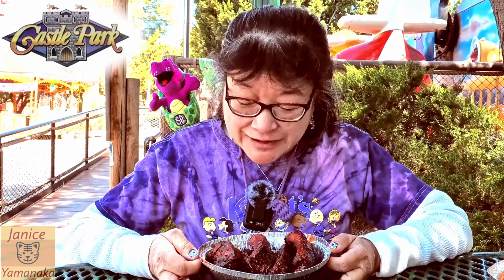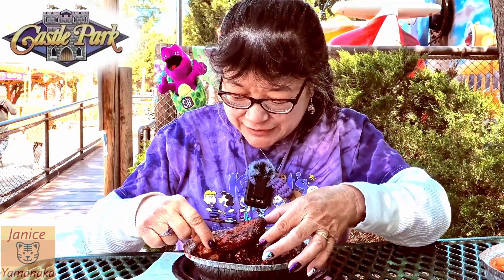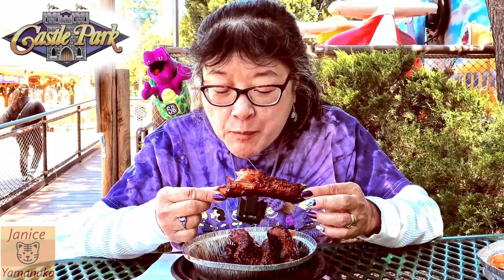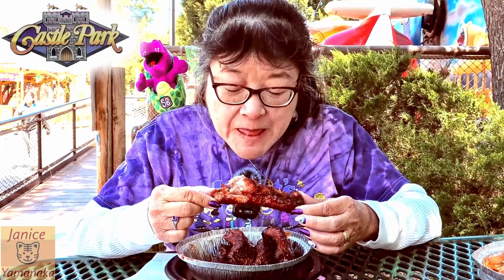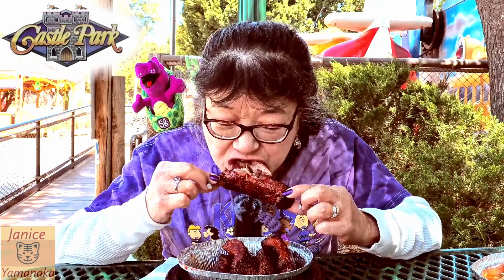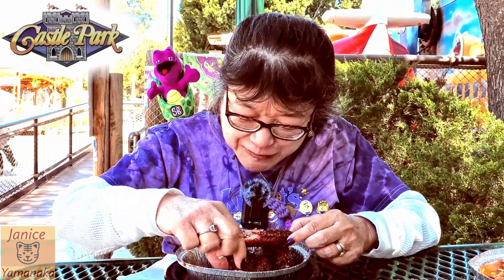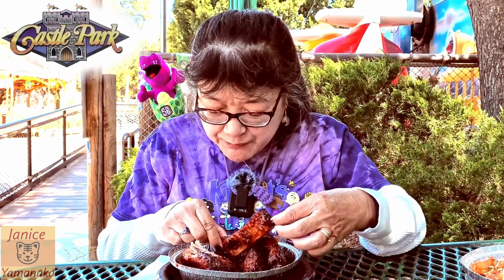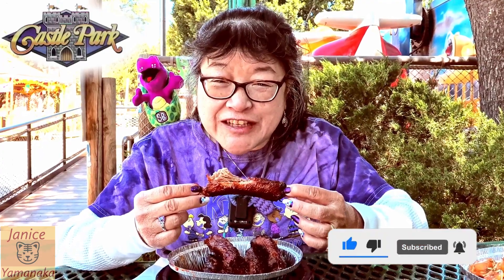2024 Castle Park Riverside Mardi Gras: BBQ Ribs at Big Top Burgers, BBQ & Beer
This is a review by Megan's Mom on 4/6/24 (Saturday) of the BBQ Ribs which we got at Big Top Burgers, BBQ & Beer during  Mardi Gras at Castle Park in Riverside, CA.  The BBQ Ribs featured an a la carte half rack of BBQ pork ribs. You can also get this as a meal which would also include cole slaw and baked beans. The BBQ Rib Combo Plate was $17.99 USD plus tax.
     Savor the flavors of Mardi Gras with our new Mardi Gras tasting cards. Enjoy sample sizes of New Orleans’ favorites including popcorn shrimp po’ boy sandwiches, hush puppies, King Duke funnel cakes, shrimp and sausage gumbo, beignets, and bananas Foster funnel cakes. Purchase a tasting card for either three ($15.99 USD) or seven samples ($30.99 USD)!
***Note: The Castle Park Riverside Mardi Gras runs on the weekends from February 10, 2024 to April 13, 2024.